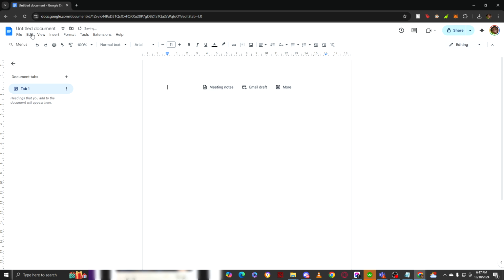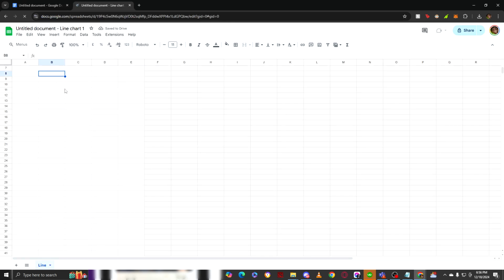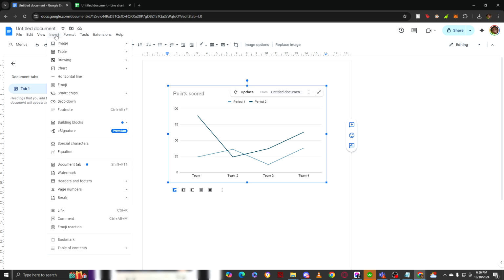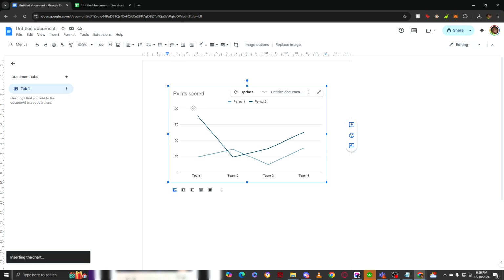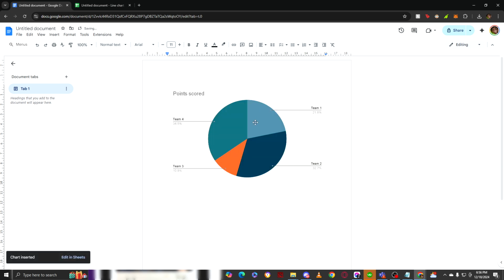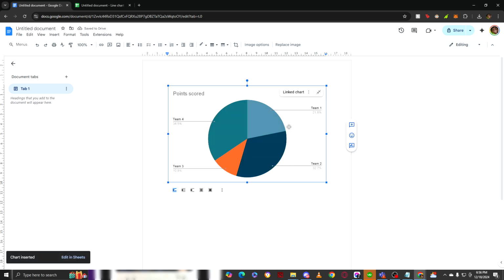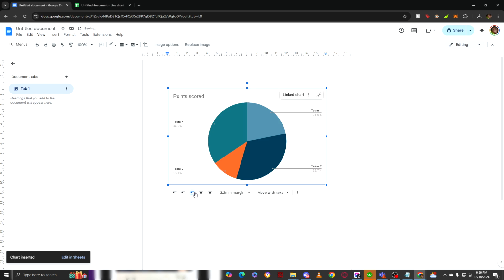Google Docs Chart | Guide Glimpse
Google Docs Chart - A Comprehensive Tool for Data Visualization

Google Docs Chart allows users to create and insert visual representations of data directly into their documents, making it easier to convey complex information clearly and effectively. This feature is ideal for enhancing reports, presentations, and any document that benefits from visual data.